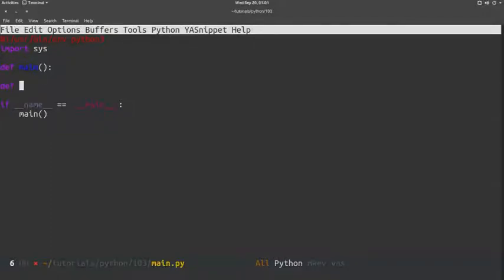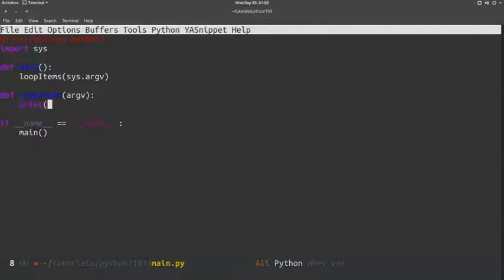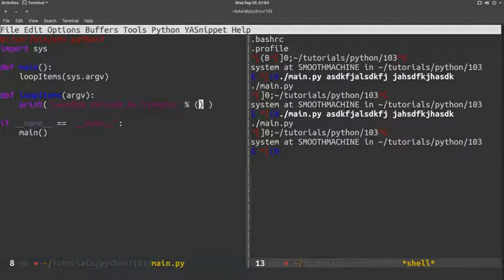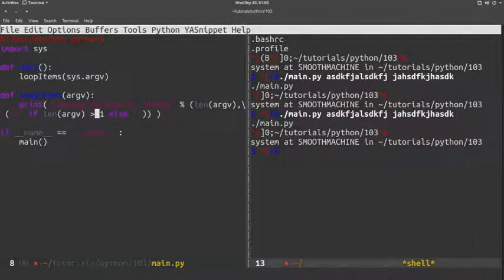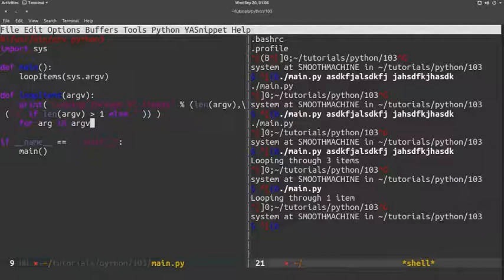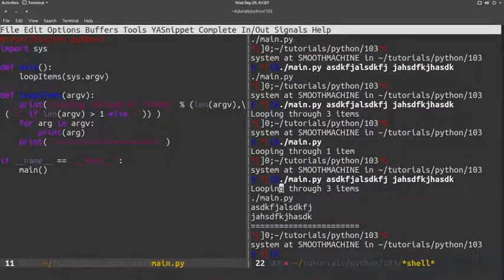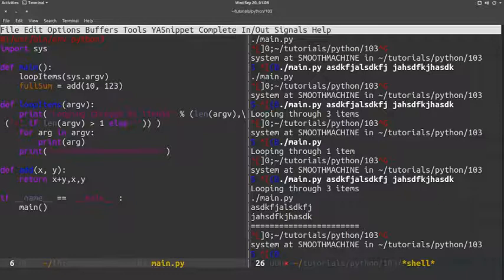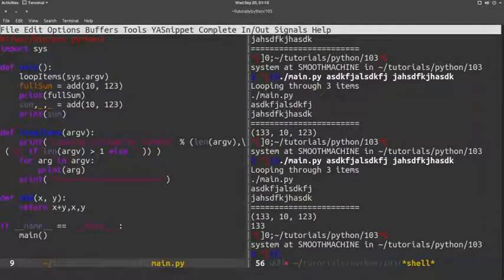Programming in Python3 103 - Functions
Learn to program using Python3! This video is mostly just to get viewers used to the basics of functions and for-in loops in python.